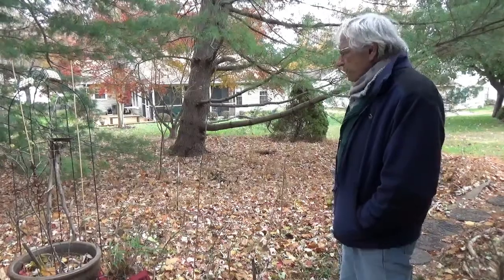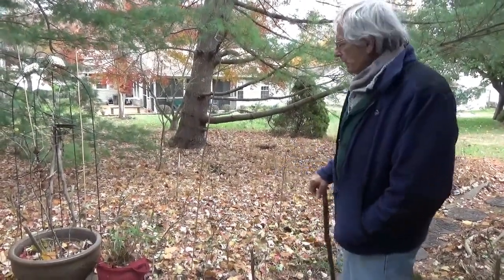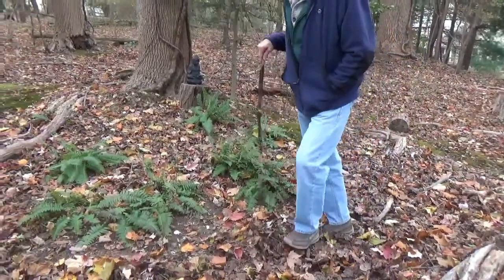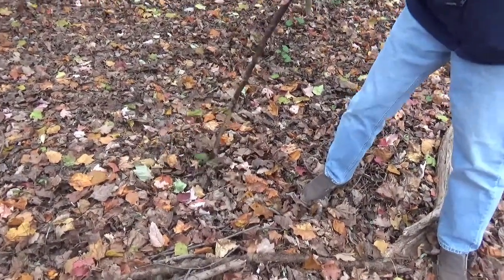Minimalist Garden: End of 2019 Season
We take a walk around the yard as it is prepared for winter.